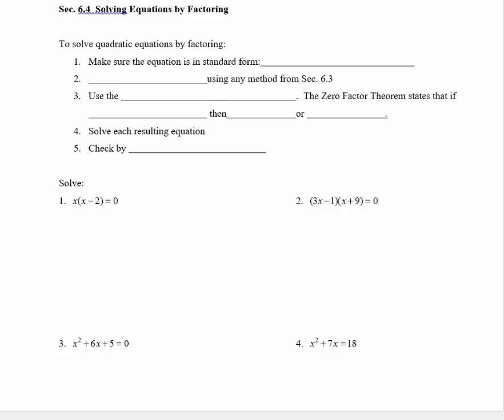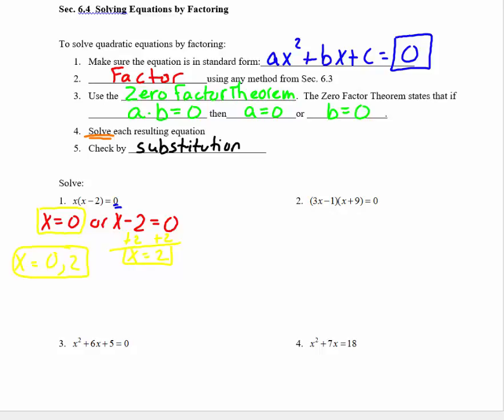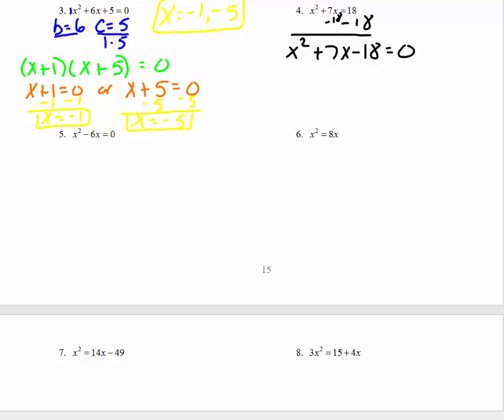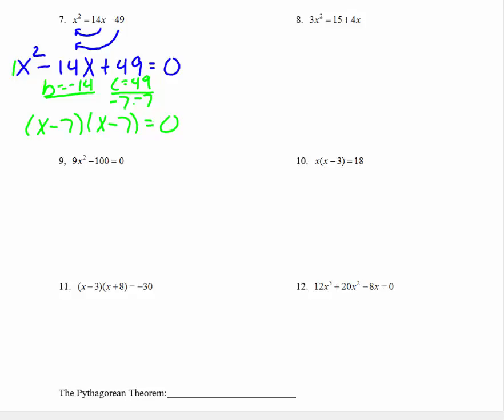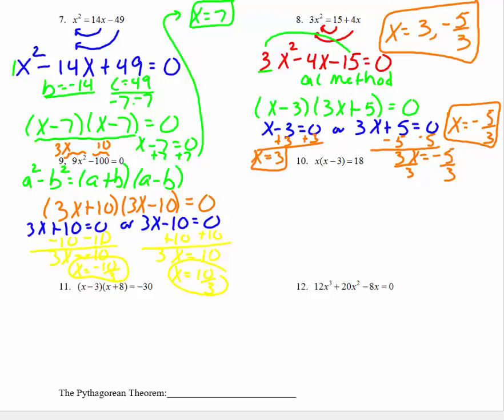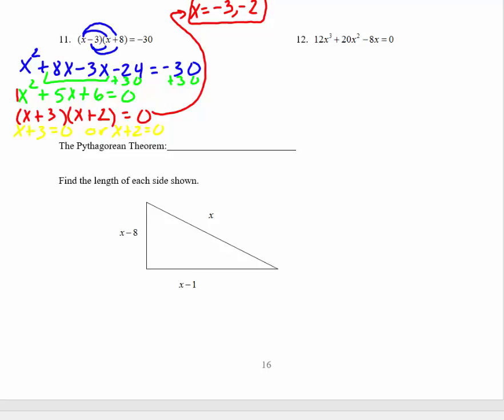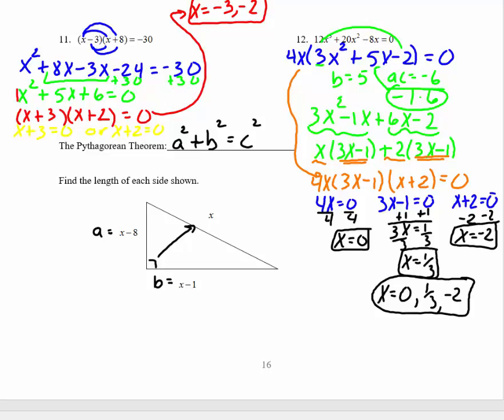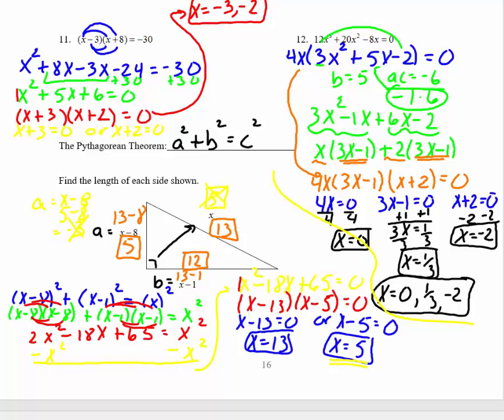Sec. 6.4 Solving Equations by Factoring